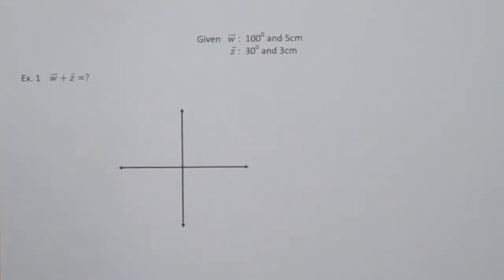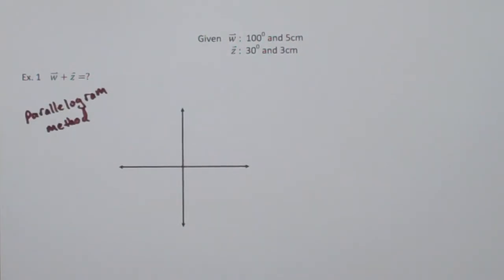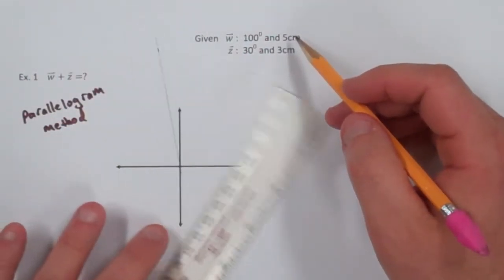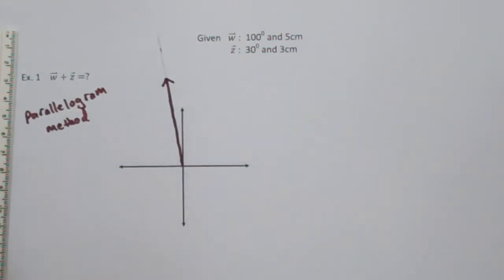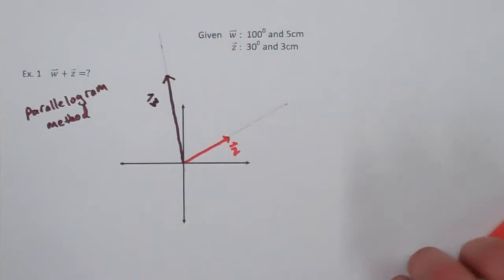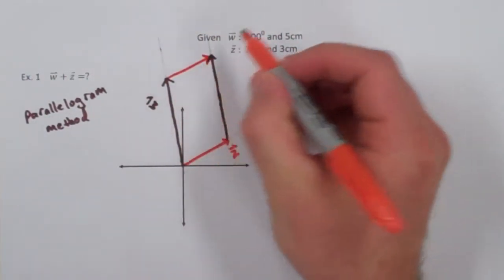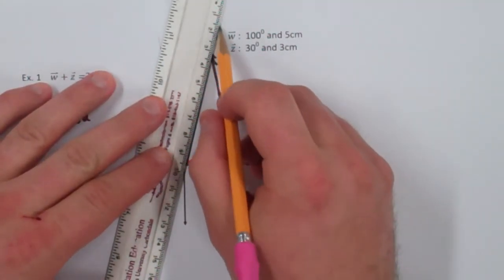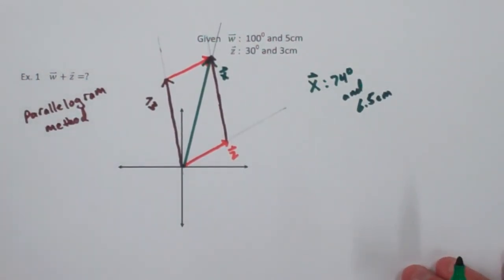1 VC Example 1